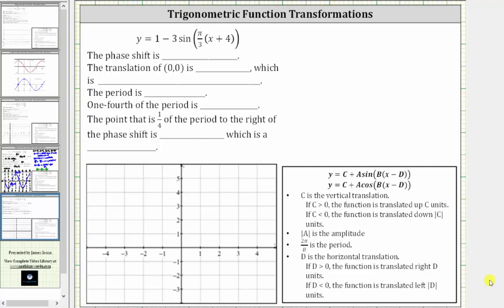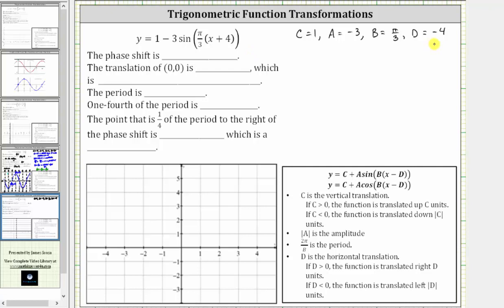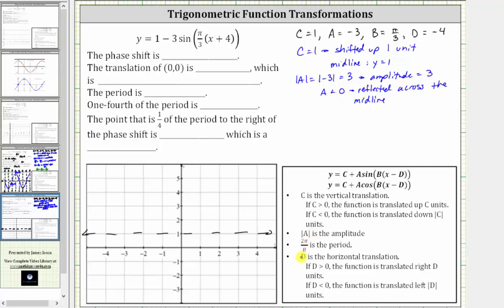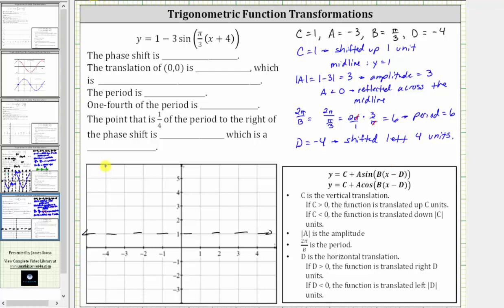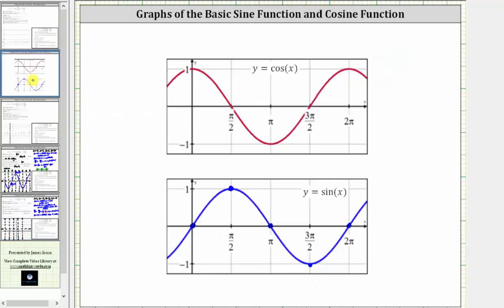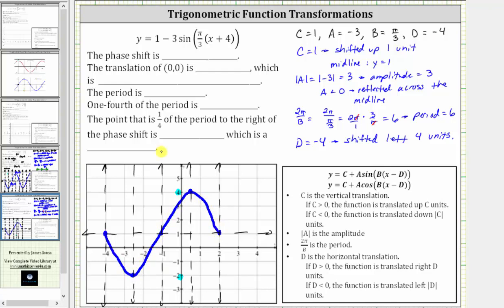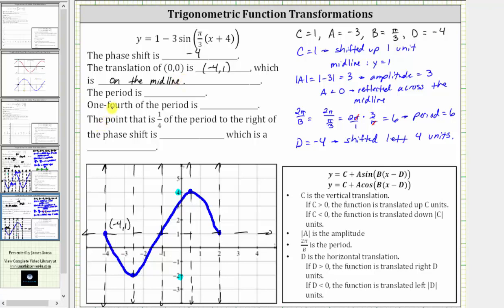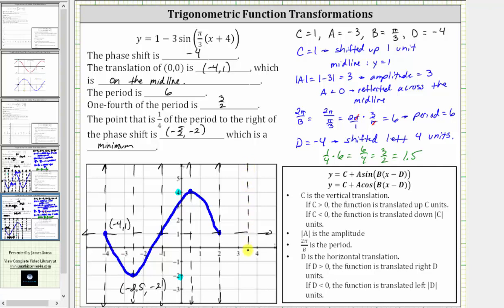Describe and Graph a Transformation of the Sine Function (Period Not Pi)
This video explains how to determine a transformation of a sine function.  The transformation is described and the function is graphed.